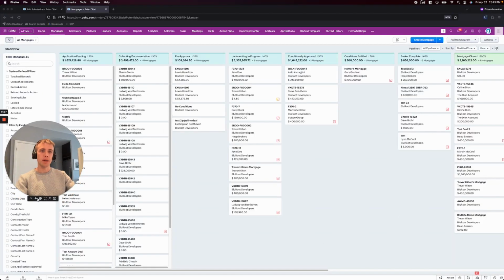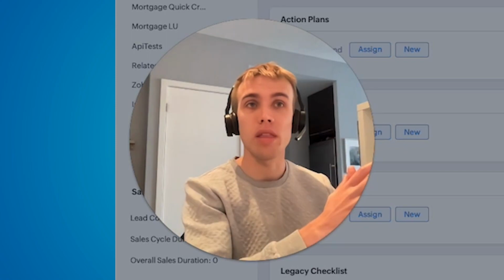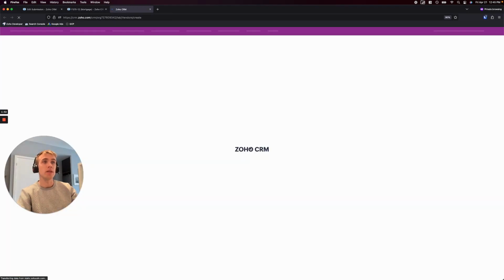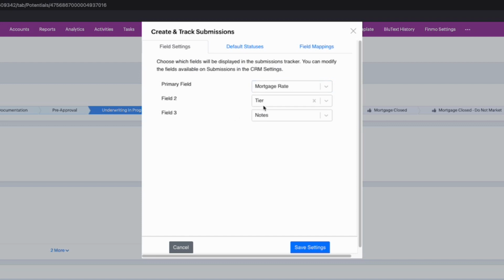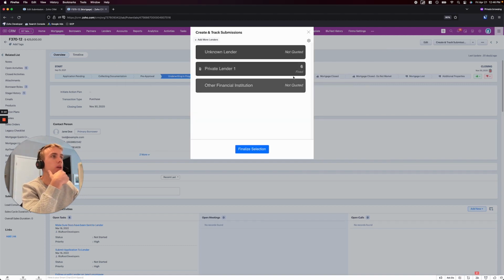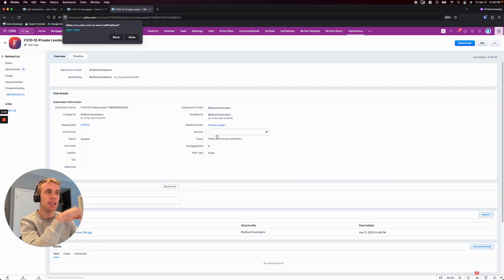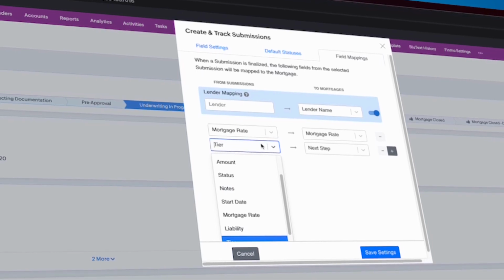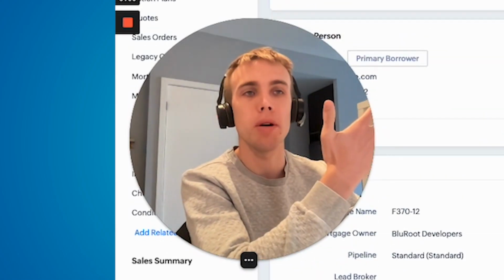NEW FEATURE: Track Submissions in BluMortgage! | BluMortgage Product Updates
If you're doing a deal where you need to manually submit it to your lender (private, commercial, etc.), then try the BluMortgage submission tracker.

NOTE: This tool does NOT communicate with any lender automatically. It is only for tracking purposes.

00:00 - Intro
00:34 - Add your lenders
02:26 - Track their responses
03:42 - Finalize the selection